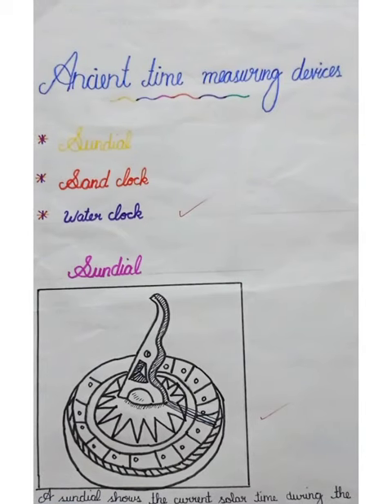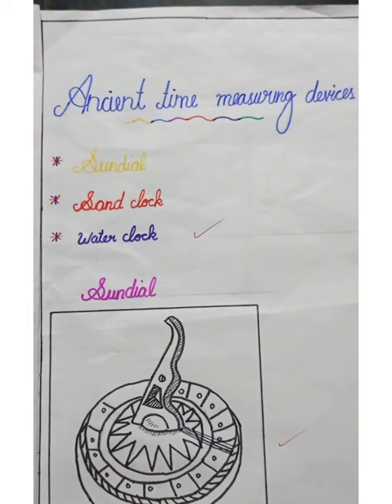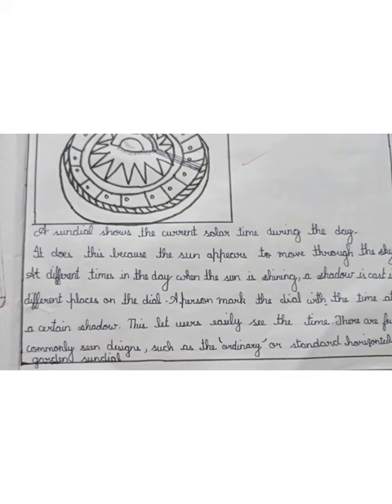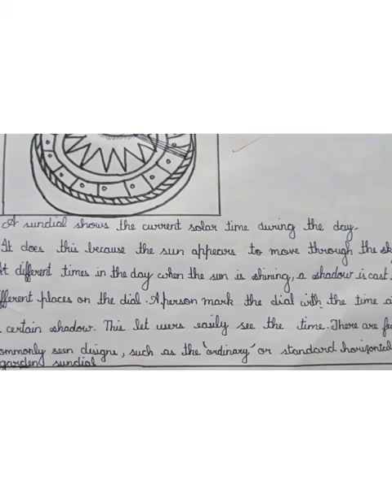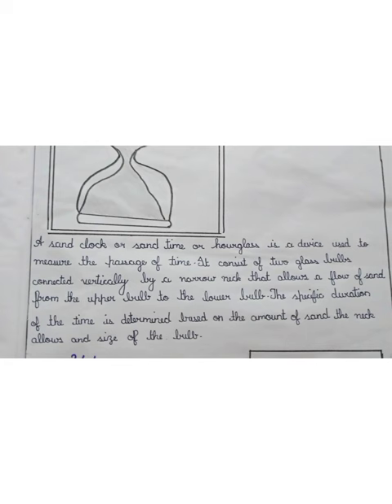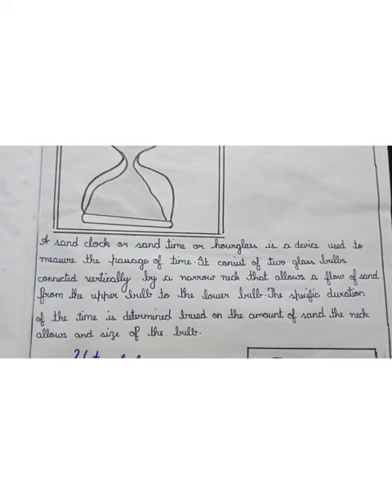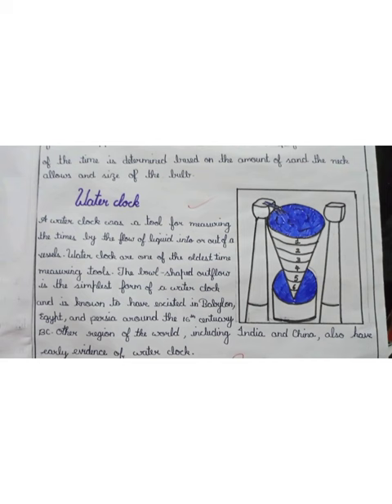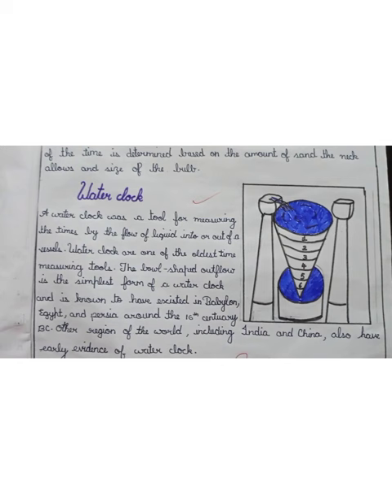Ancient time measuring devices science project. || science assignment.